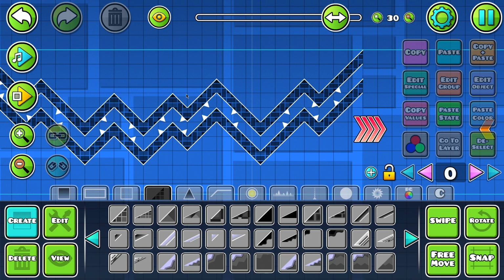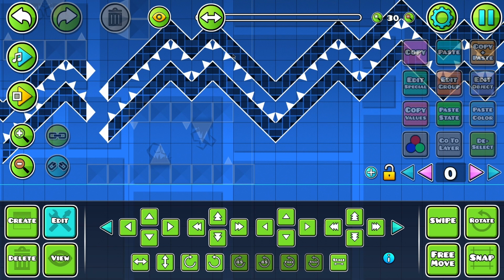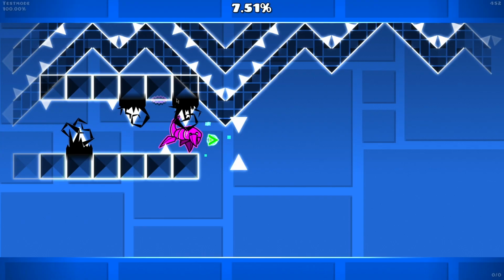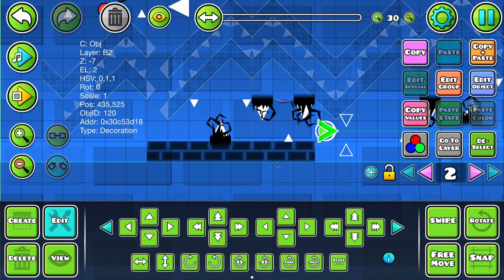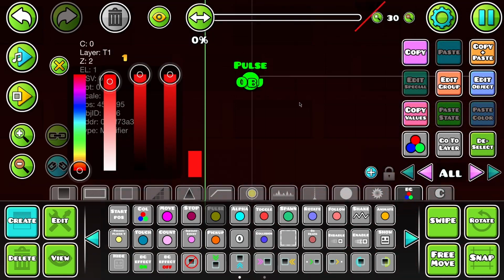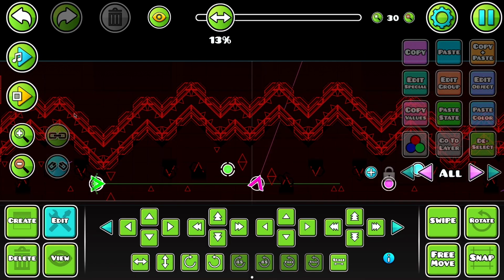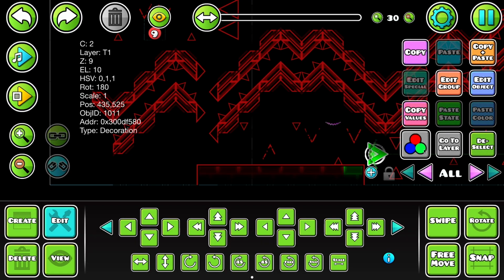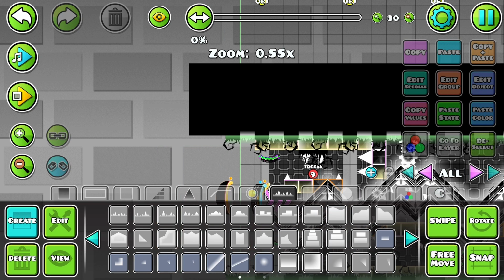Building an Impossible Challenge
The highest voted option on the pole was building a level, but I didn't have any ideas, so here's an ICL level instead.

ID: 93241689
Highly encouraged to copy the level and see what I did!

My main thoughts behind this were to make a Tax Evasion style dual, but with a decode wave, not a minus wave.

This didn't come out as good as I wanted, my deco style is really random and as such, cutting down ~3 hours of footage was a bit complicated. I should get better at this as time goes on.

Main inspirations:
Stalemate Redux
Revolt
The Reaper